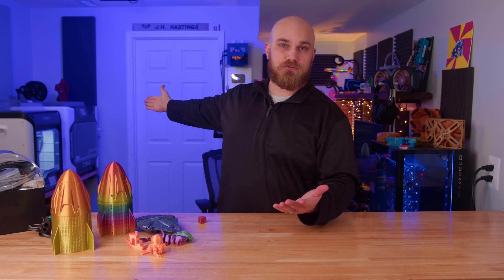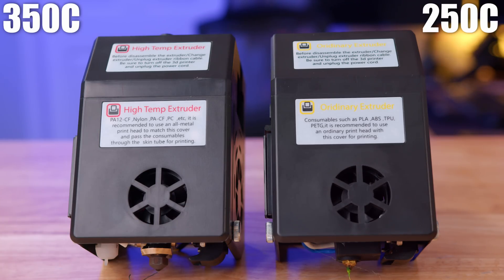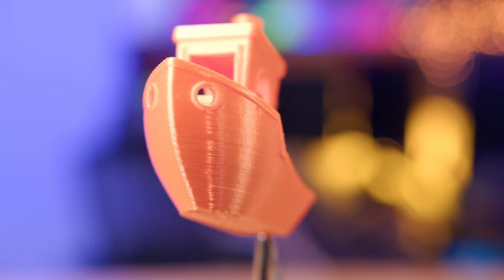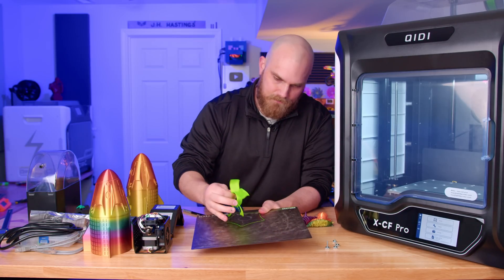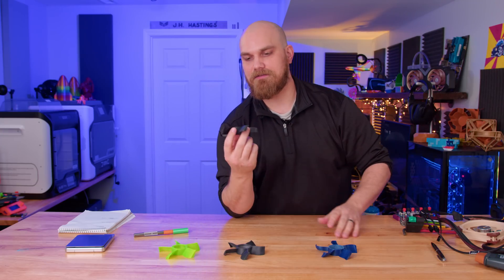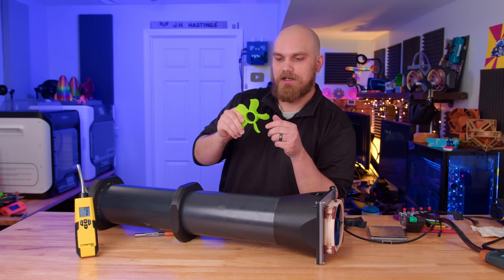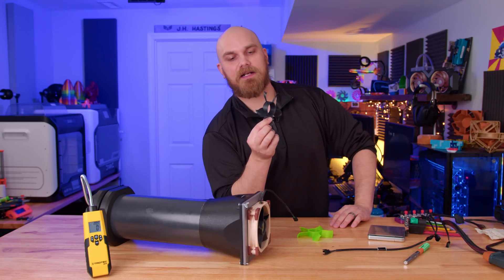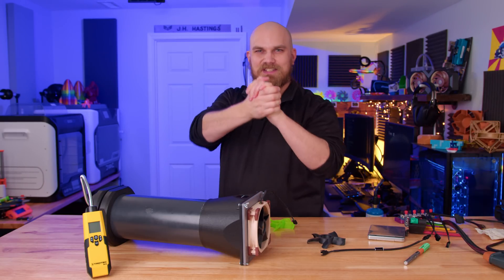Will a FLEXIBLE Fan Work? | QIDI X-CF Pro Review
One of my favorite printers and one that changed my channel for the better is the Qidi I-Fast. That printer gave me the ability to print with PVA support material which was a game changer. However I'm still missing a 3D printing capability, high temperature printing.  Until now, Qidi sent over there new X-CF Pro there new printer designed to print carbon fiber nylon. Today we take a look at this printer and I try my hand at printing with carbon fiber nylon and flexible filament.

the question I have is, if you made a fan from CF-Nylon. PLA and TPU would there be a difference in performance.

QIDI X-CF Pro